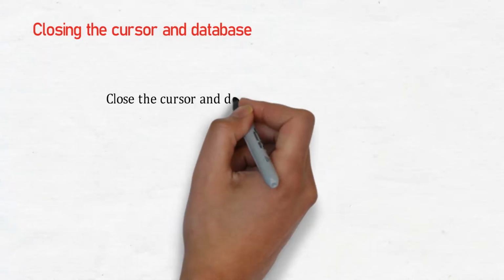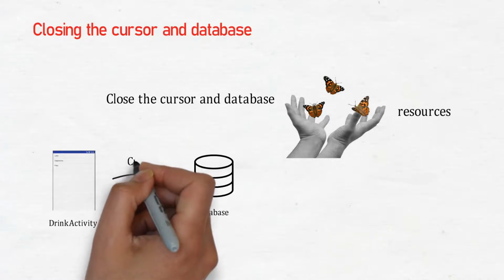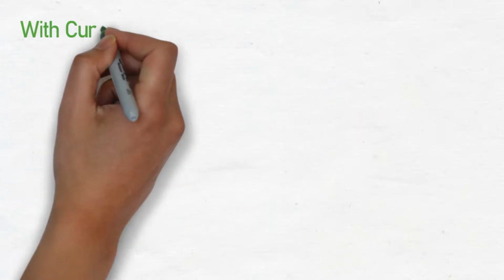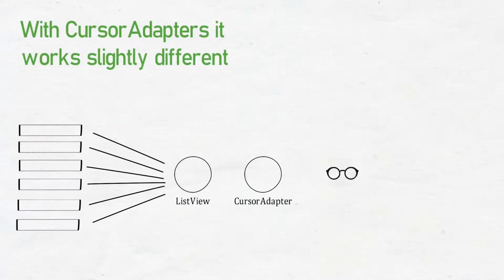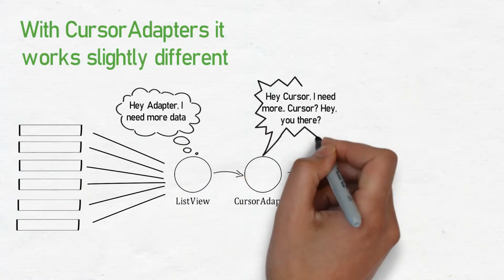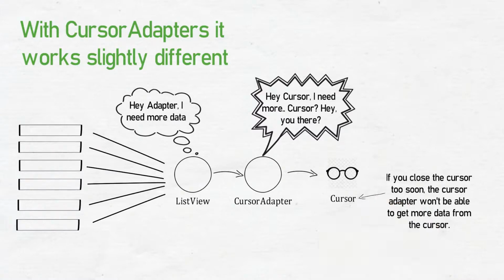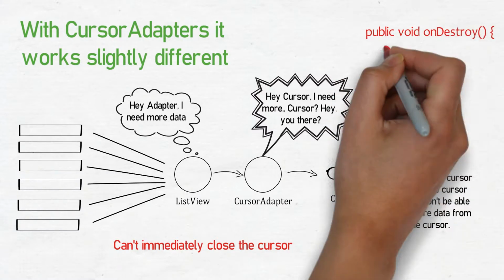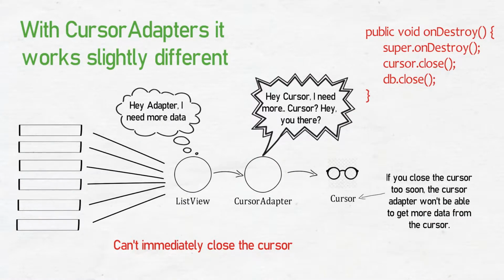#65 Android SQLite Cursors Part 16 | Closing the cursor and database in Android.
A simple animated video which explains closing the cursor and database in Android.